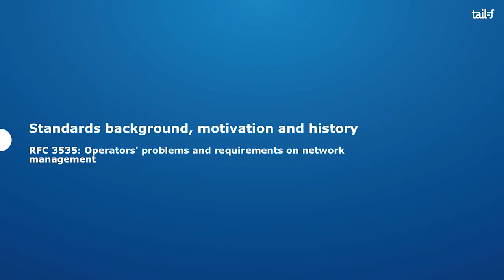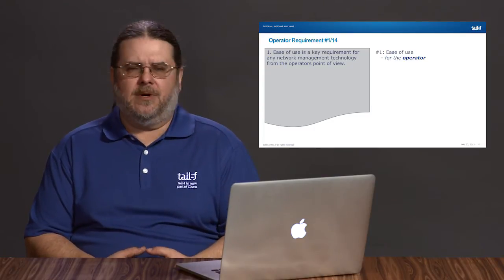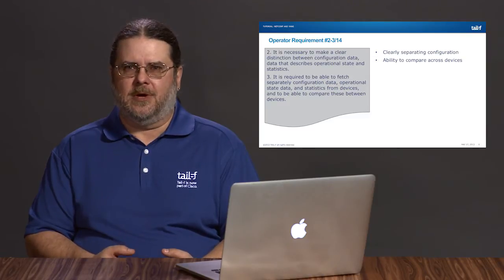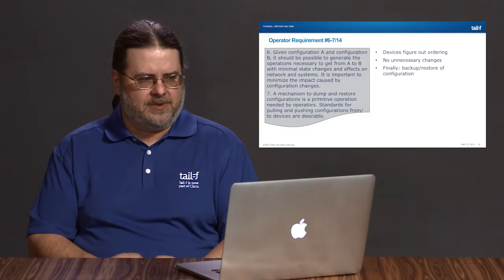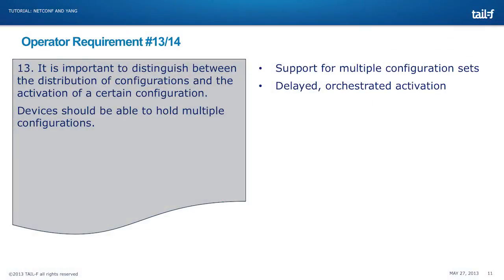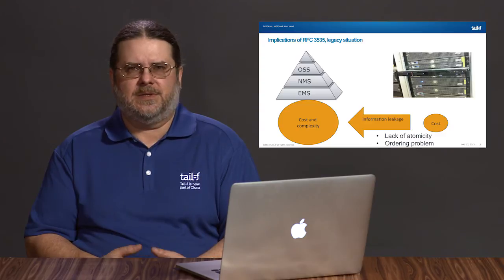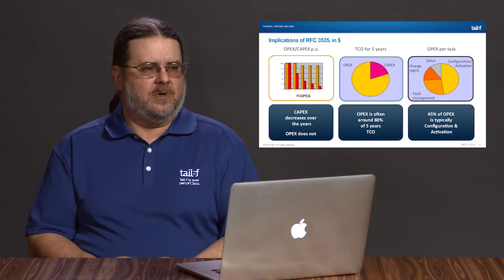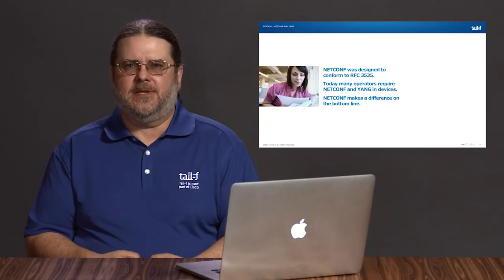Why NETCONF and YANG